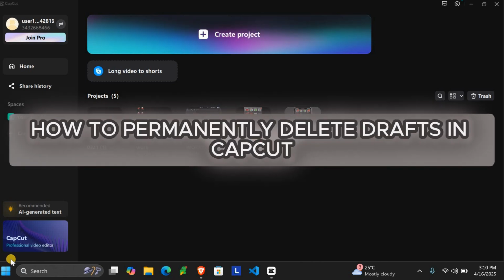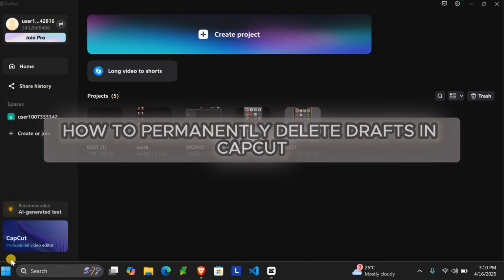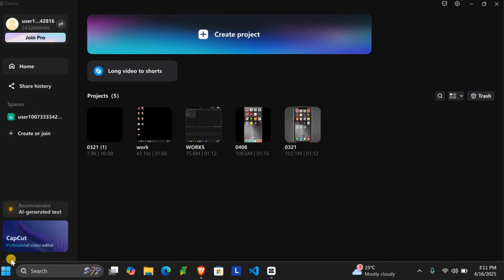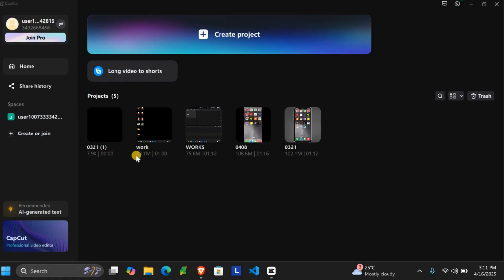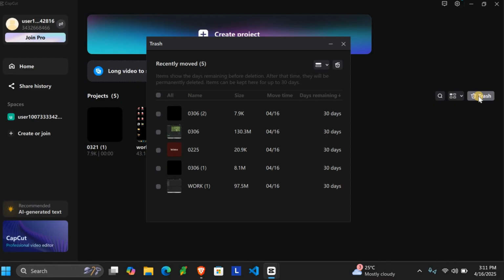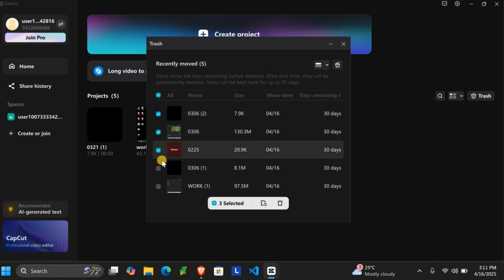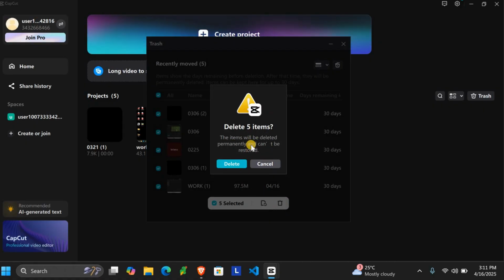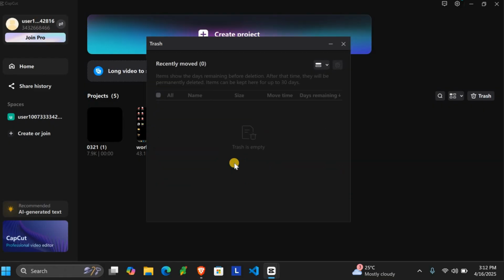How to Permanently Delete Drafts in CapCut 2025?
Looking to permanently delete drafts in CapCut and free up space on your device? In this quick and easy tutorial, you'll learn the step-by-step method to completely remove unwanted or outdated projects from your CapCut app.

This guide will help you declutter your video editing workspace, avoid storage issues, and keep only the projects that matter. Ideal for content creators, editors, and anyone who wants to manage their CapCut projects more efficiently. Watch now and keep your editing app clean and optimized!